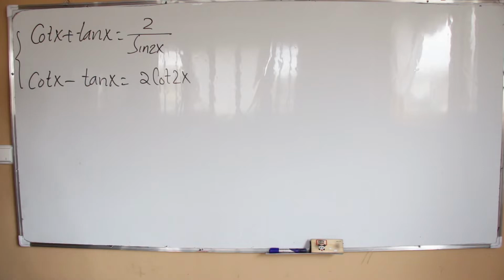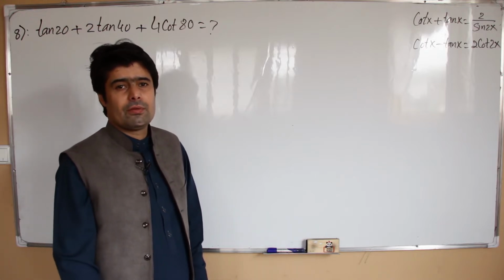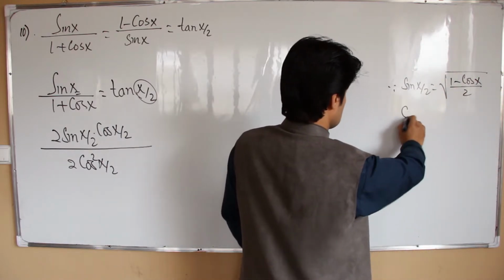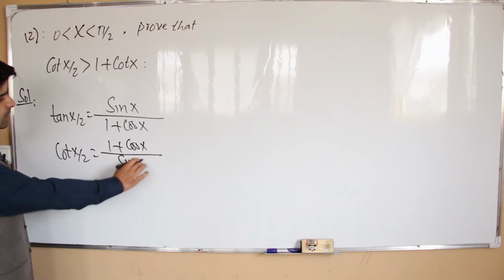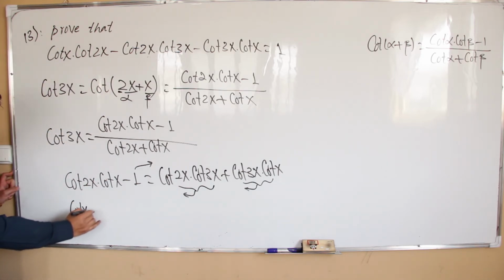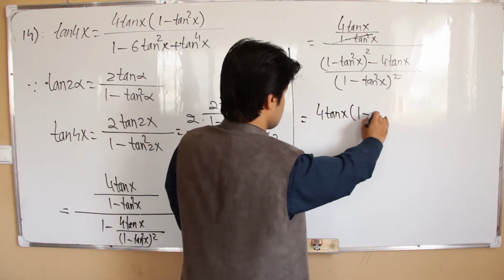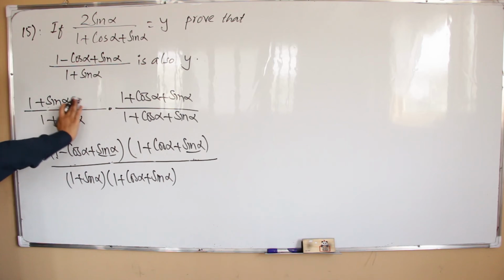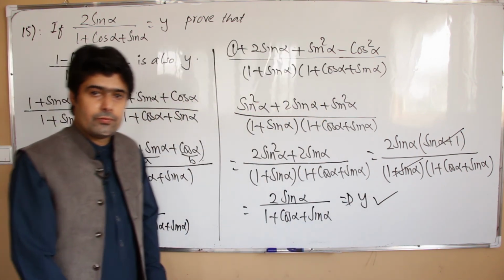Trigonometry | Trigonometry class 10/11 | Maths full course | concepts/Exercises/Basics lec. 3.7